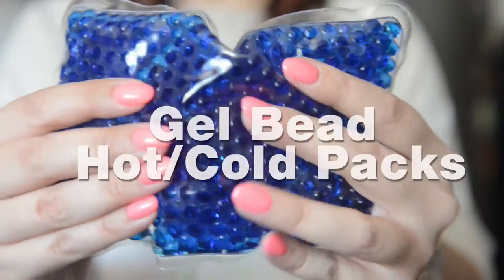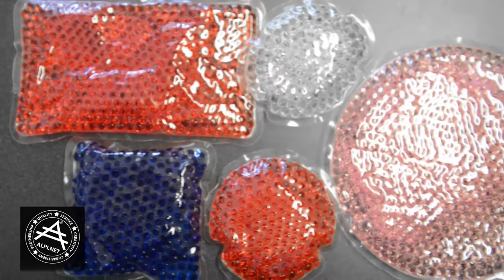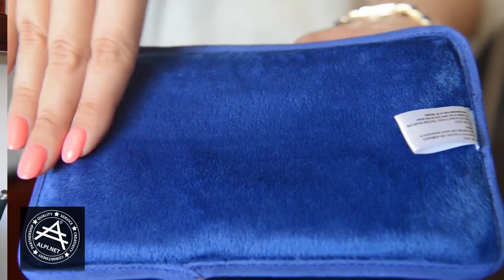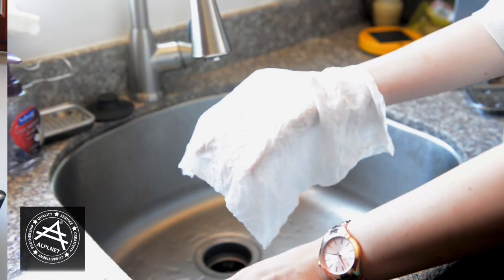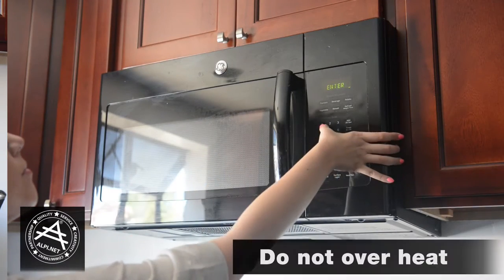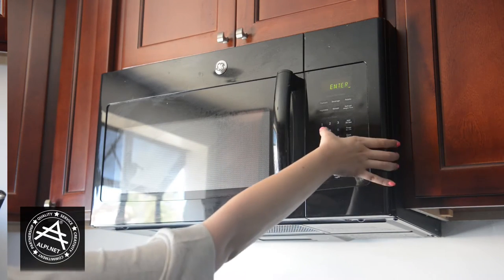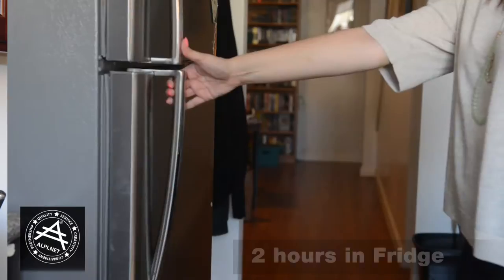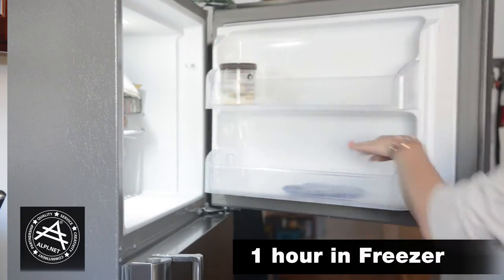Gel Bead Hot/Cold Packs from Alpi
These ingenious new bead packs can provide both hot and cold therapy care. They are filled with gel peas that mold to your body with ease. Can be used over and over, simply microwave for hot therapy, or freeze for cold (detailed instructions are printed on back of each pack). They are perfect promotional item for hospitals, doctor's offices, health fairs, or spas.

Find out more at Alpi.net